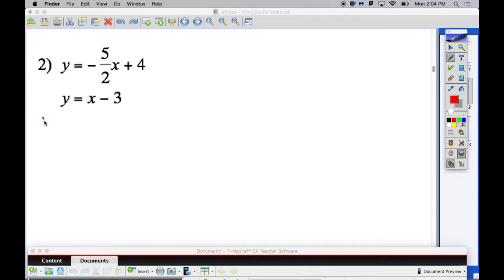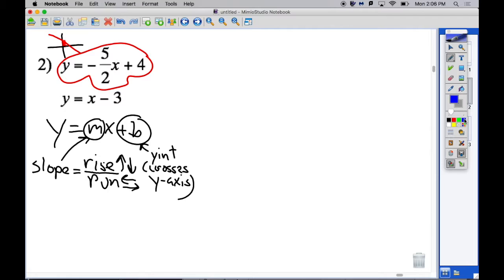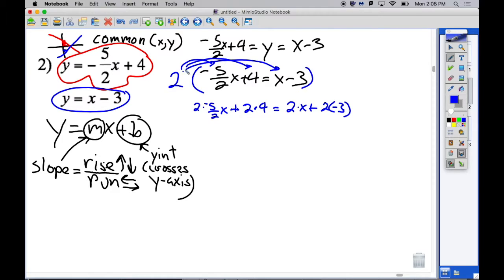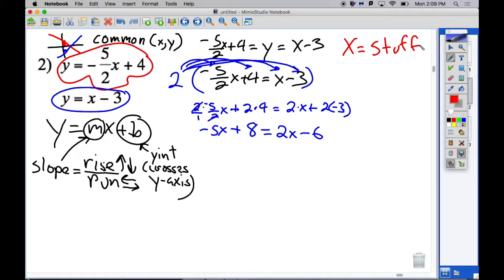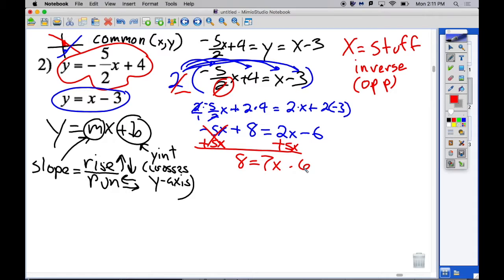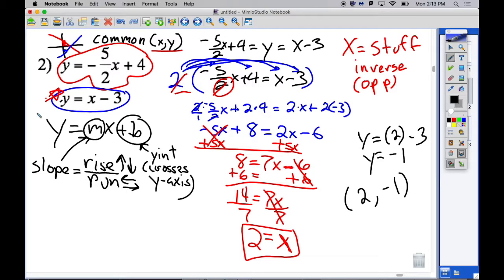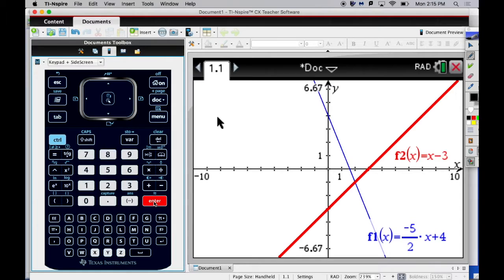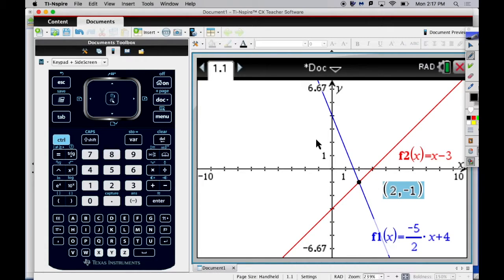Algebra II A.REI.7 Systems of Linear Equations Part I Problem 2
In this tutorial, Tom Adams will show you how to solve a system of linear equations. A.REI.7